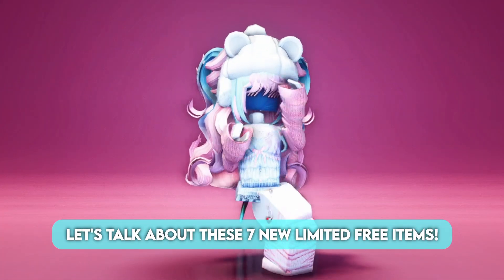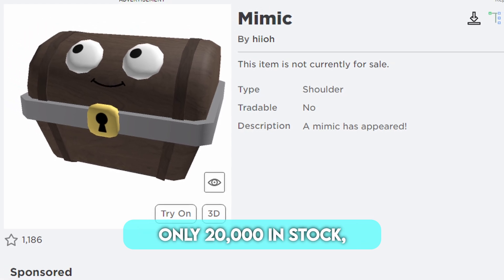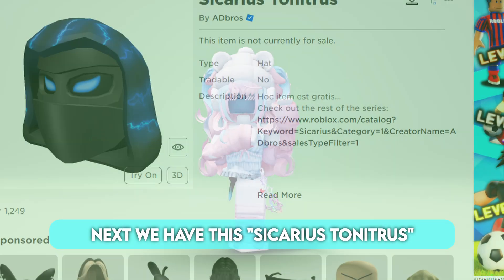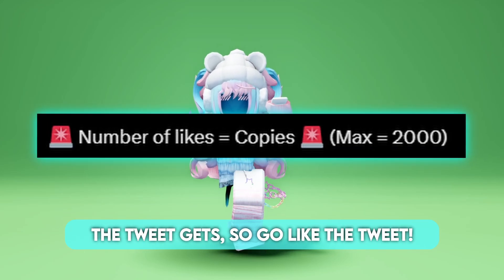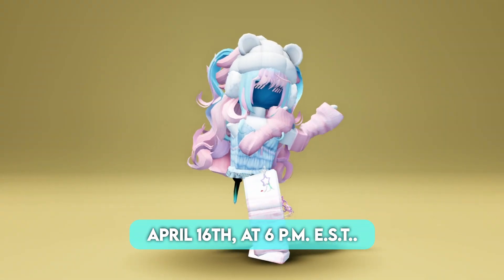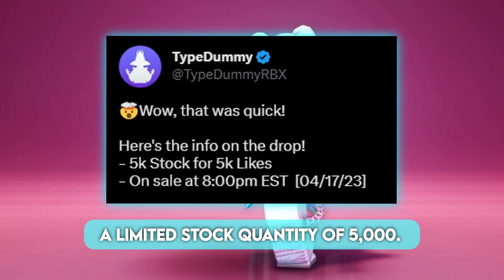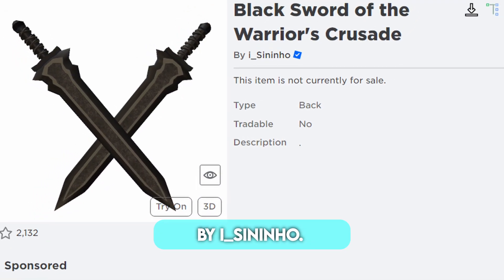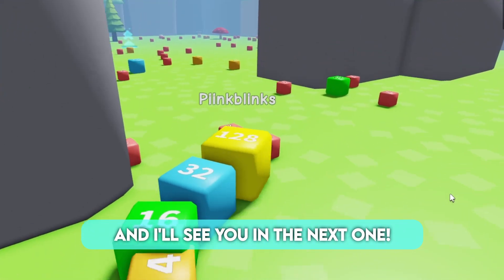HURRY UP, GET 7 NEW FREE LIMITED UGC ITEMS 🥰😭✨ 2023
roblox hack
robux hack
cheap korblox
infinite robux